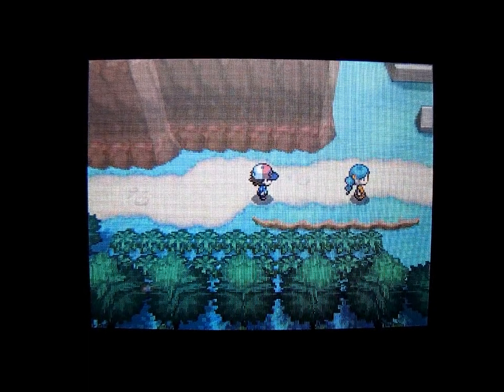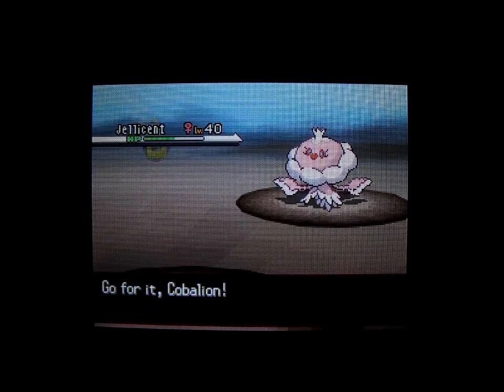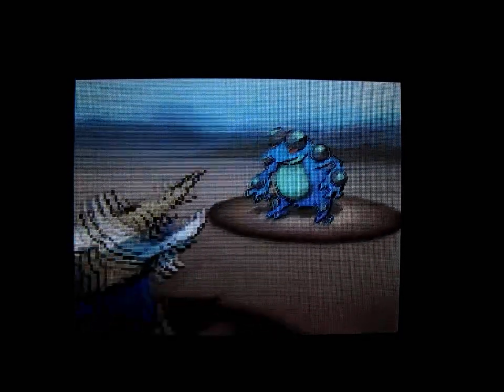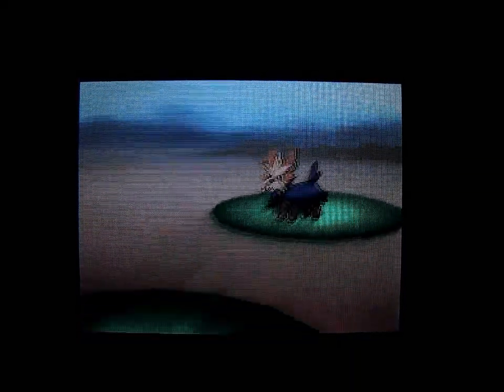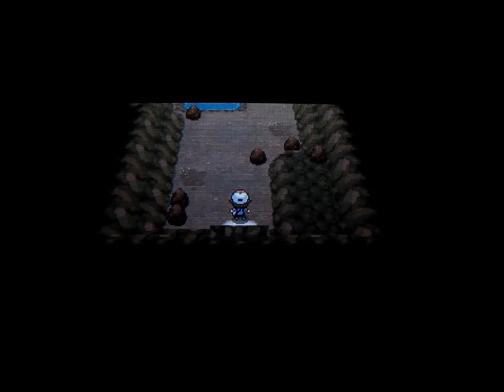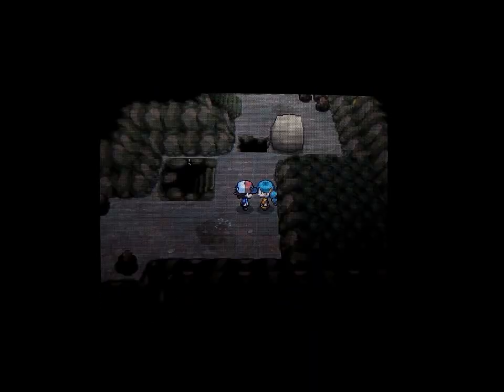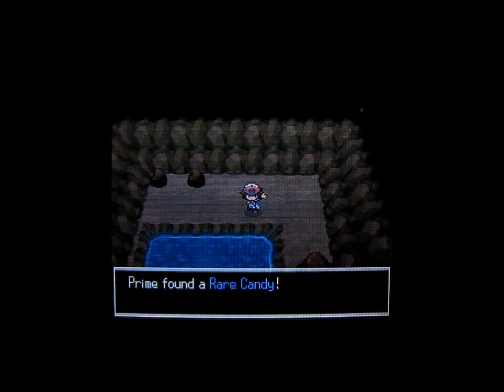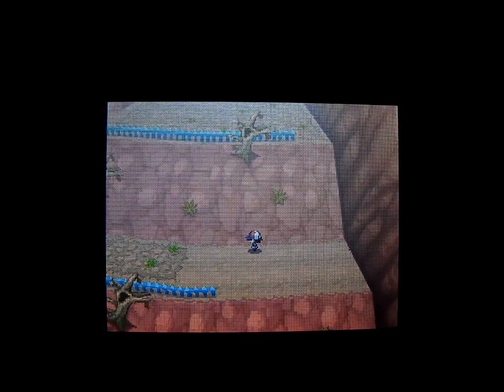Pokemon Black Walkthrough Part 59 (Route 10/Victory Road)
In this Pokemon Black Walkthrough, I do the following things:
1.  Finish Battling Trainers on Route 10
2.  Go through all the Badge Checkpoint Gates
3.  Start Battling Trainers and Collecting Items on Victory Road

In the next Walkthrough video I will continue on my journey.